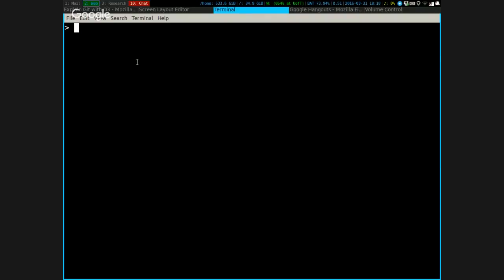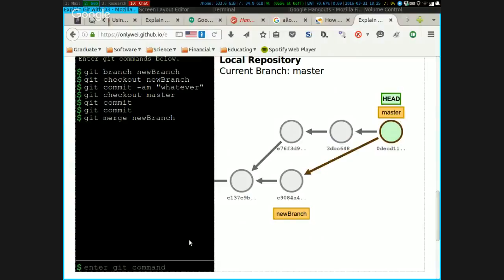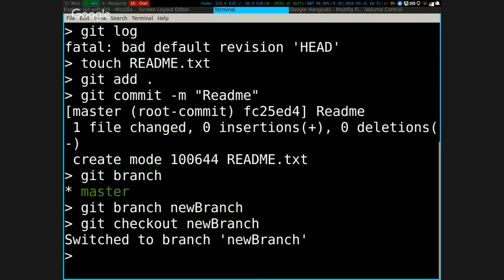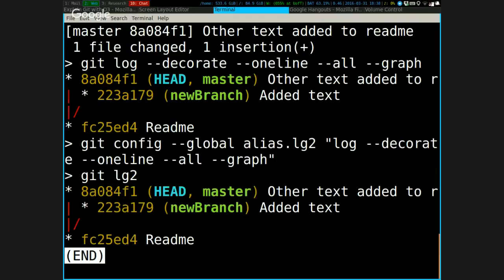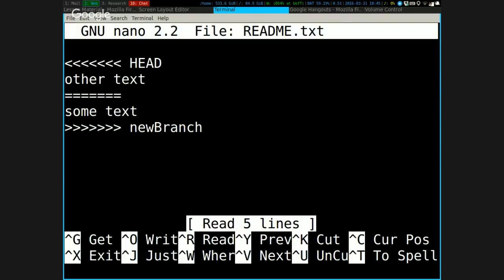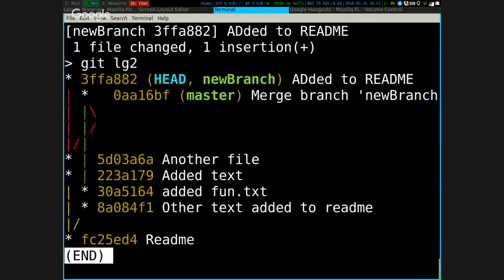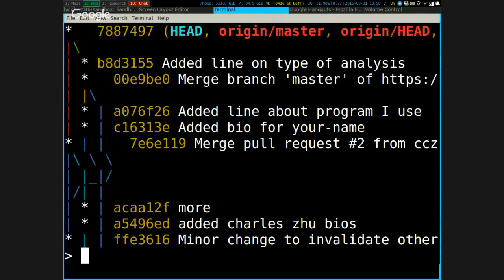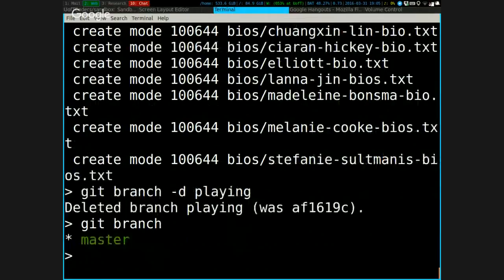Using branches in Git